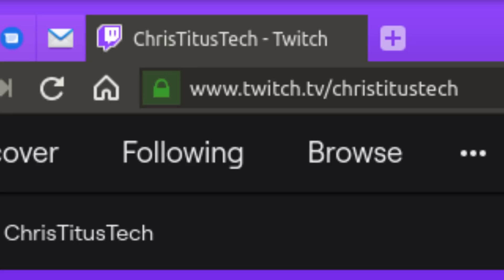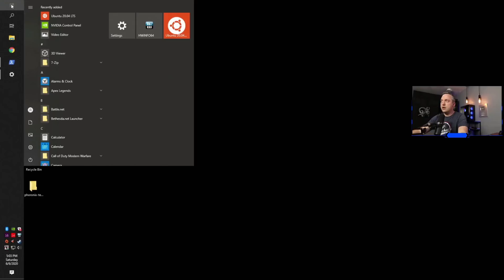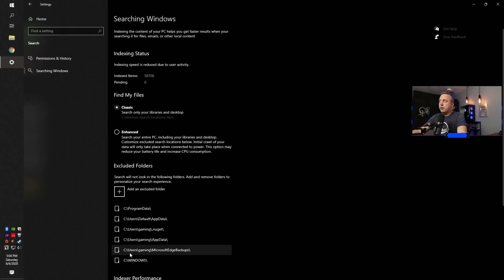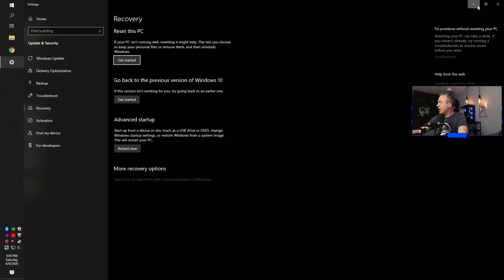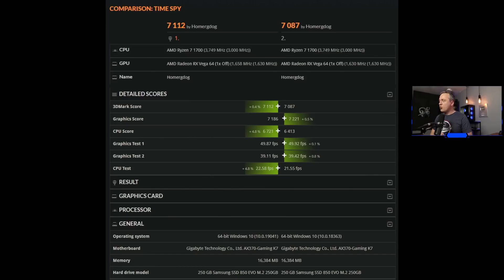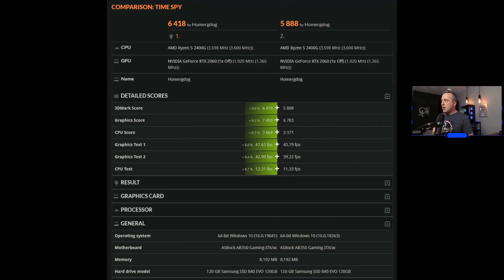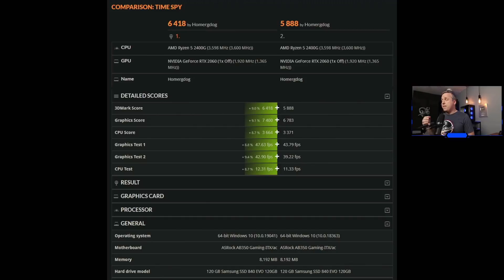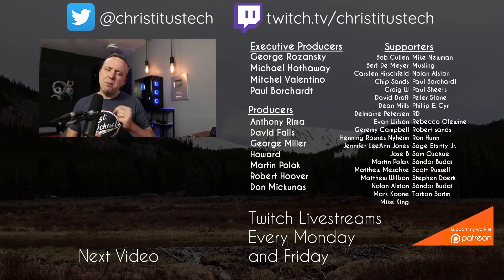Windows May 2020 Update Features and Benchmarks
Let's go over the windows 10 update 2004 that just released. All features are in the timestamp, along with benchmarks. This feature update was surprisingly good and has some amazing results.
Timestamps:
00:00 Introduction
02:22 Windows 2004 Install
02:55 New Features
03:34 WSL 2
04:15 Search Feature
05:10 Hello and Sign-In
05:20 Cloud Download for Reset PC
05:53 Bluetooth Improvements
06:27 Task Manager Additions
07:12 AMD Benchmarks
08:34 nVidia Benchmarks
10:32 Conclusion .